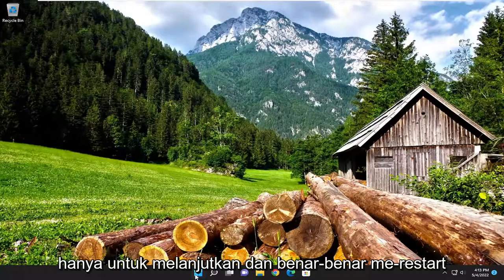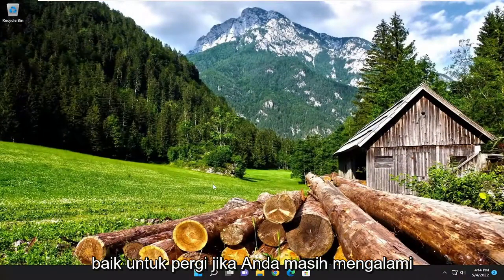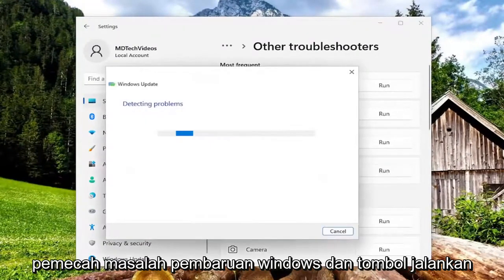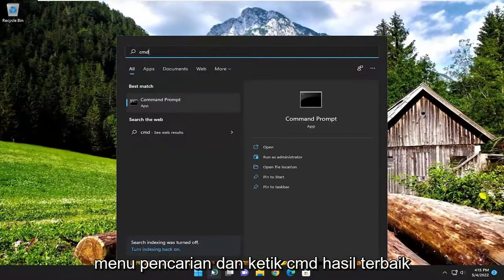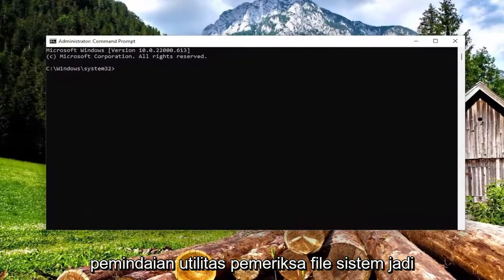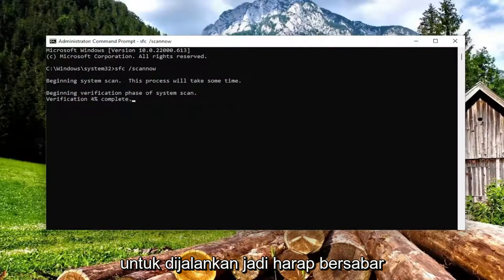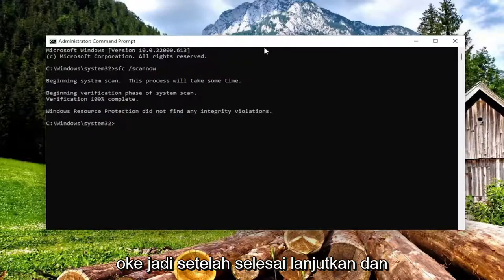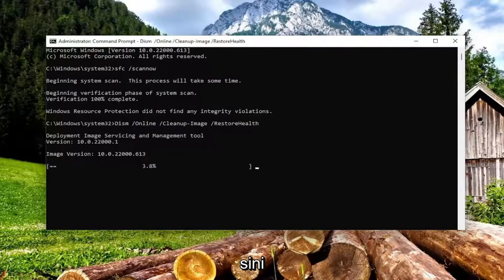Windows 11 Tidak Bisa Update (SOLUSI)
Cara Memperbaiki Pembaruan Windows 11 yang Gagal [Tutorial]

Perintah yang Digunakan:
sfc /scannow
Hapus /Online /Bersihkan-Gambar /RestoreHealth

Pembaruan Windows 11 sekali lagi menyebabkan masalah, tetapi bukan itu yang Anda harapkan. Daripada bug yang diketahui pada versi baru, banyak orang berjuang untuk menginstalnya sejak awal.

Masalah ini berlaku untuk pembaruan keamanan bulanan dan Windows Insider Program yang dibuat mulai April, dengan '0xc1900101' sebagai pesan kesalahan yang paling umum. Dengan frustrasi, Windows 11 tidak memberikan alasan apa pun mengapa itu tidak dapat dihapus.

Pada perangkat yang terpengaruh, hasil yang paling umum adalah kembali ke versi sebelumnya tepat sebelum sepertinya unduhan akan selesai. Tetapi seperti yang dilaporkan Windows Terbaru, pengguna yang menjalankan mesin virtual mungkin melihat perangkat lunak mereka macet sepenuhnya.

Penyebab spesifiknya tetap menjadi misteri, tetapi banyak orang berspekulasi. Beberapa percaya itu menjadi masalah kompatibilitas aplikasi, sementara yang lain menduga ada bug dalam salah satu pembaruan.

Pengguna sering melaporkan kesalahan pembaruan Windows di forum dukungan Microsoft, serta situs web terkait dukungan teknis lainnya. Itu adalah masalah yang terjadi saat pengguna mencoba memperbarui Windows 10 dan 11 melalui Pengaturan. Ketika masalah pembaruan muncul, Pengaturan menampilkan pesan kesalahan yang berbunyi, "ada beberapa masalah saat menginstal pembaruan, tetapi kami akan mencoba lagi nanti."

Kesalahan pembaruan tersebut memiliki kode unik, seperti 0x800f0816, untuk referensi. Meskipun mereka memiliki kode yang berbeda, mereka semua menghentikan pengunduhan Windows dan menginstal tambalan atau membuat pembaruan dengan cara yang sama. Ini adalah berbagai cara Anda memperbaiki kesalahan pembaruan tersebut di Windows 11.